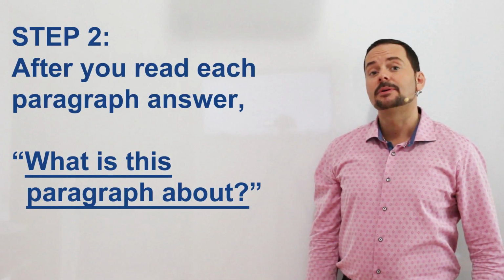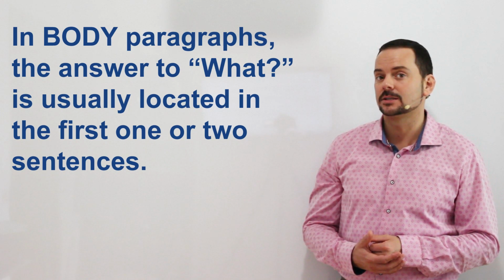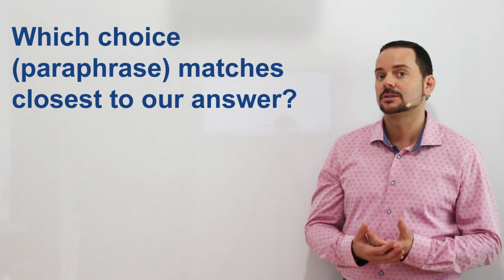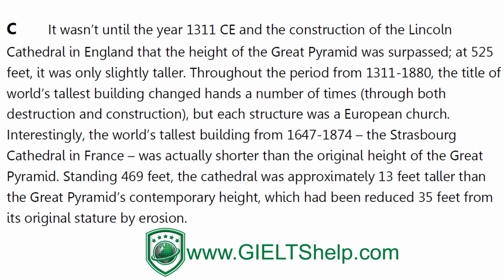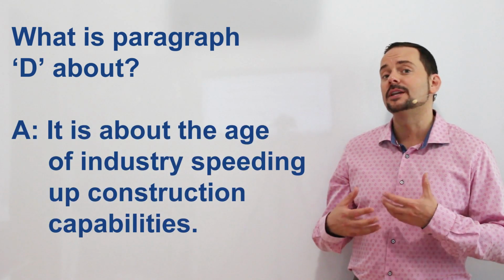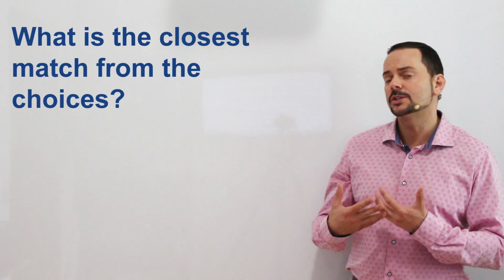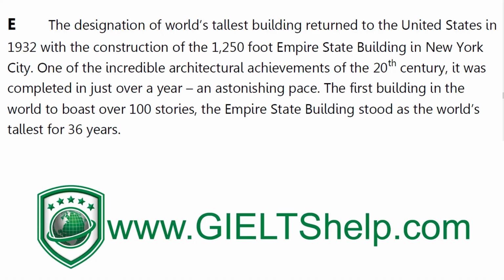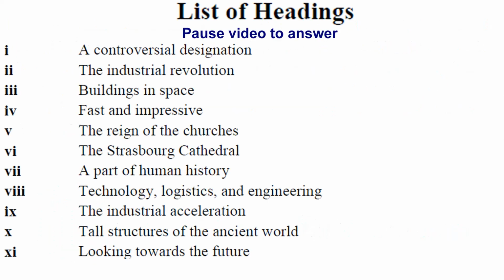IELTS Reading Section Strategy and Example for List of Heading Question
IELTS List of Headings reading section technique for general version of the test . This video teaches important concepts for IELTS reading section to get high bands scores between 7 and 9 with a full example passage. This video is a part in a series that teaches the steps necessary to achieve a high score, between 7 to 9, on the IETLS reading section questions. This vide explains to correct strategy to answer List of Headings questions quickly and effectively. Our IELTS Reading Section Playlist will teach you the skills that will help you to reach success on this question in the 60-minute time limit. Follow the instructions carefully and make sure to practice. It is important to try different types of question for the reading, so you can think quickly and logically. Practice will help with speed and comprehension of reading. @gielts